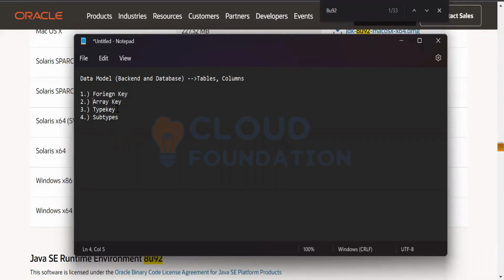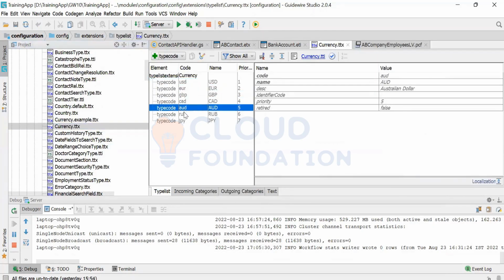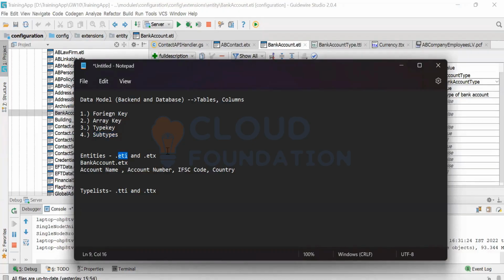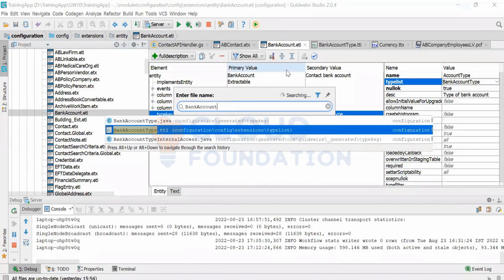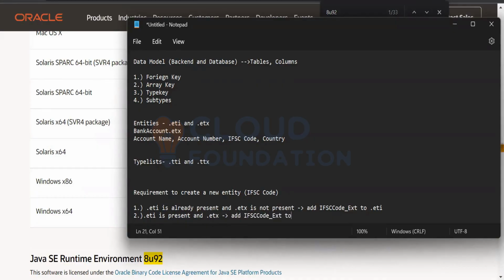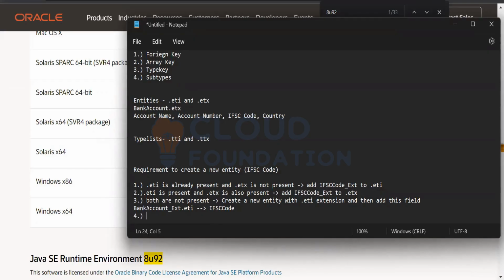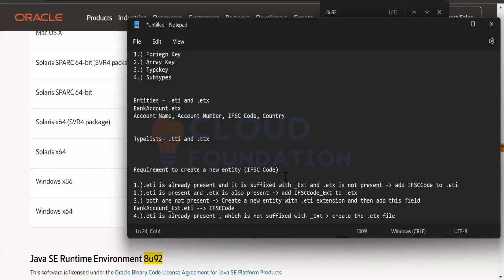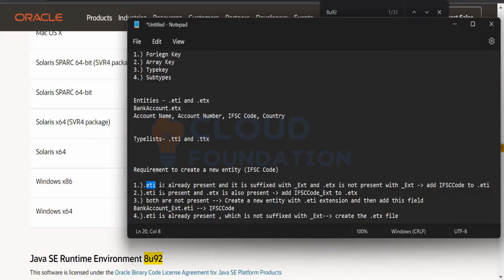Data Model in Guidewire Claim Center | Guidewire Claim Center Online Course | CloudFoundation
🎯 Learn about the Data Model, which is the heart of Guidewire Claim Center! 📚 This video is a great place for beginners to start learning about one of the most important parts of Claim Center.

   In this video, you'll learn:

✅ What the Data Model is in Guidewire Claim Center?
✅ How to understand Entities, Type Lists, and Relationships 🔄
✅ How Claim Center organizes and stores data 🗃️
✅ Learn about the roles of subtypes and extensions in the data model 🌿
✅ See a real-time example of how to use Claim Center Studio 💻

🎓 Want to get really good at Guidewire?  Check out our full list of module-based training programs below: 📘 Training for Guidewire Claim Center is available

Explore More :

Guidewire Training
Guidewire Data Model
Entities in Claim Center
Claim Center Type Lists
Subtypes and Super Types
Guidewire Studio
Claim Center Relationships
Guidewire Entity Structure
Guidewire Configuration
Data Structure in Claim Center
Claim Center Extensions
Guidewire Business Logic
Claim Center Entity Mapping
Guidewire Customization
Insurance Claims Software
Guidewire Claim Flow
Claim Center Data Design
Guidewire Online Training
Guidewire Architecture
Claim Center Modules
CloudFoundation Guidewire
Guidewire Scripting
Claim Data Structure
Guidewire Metadata